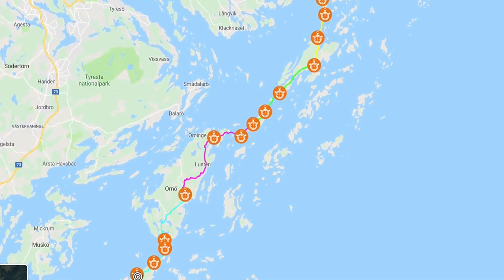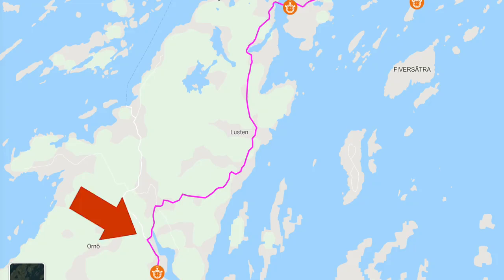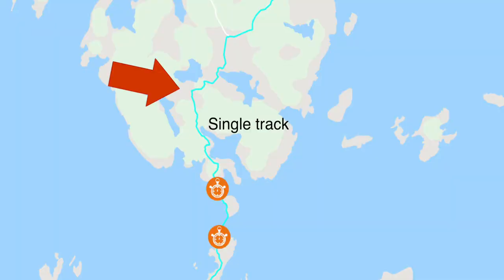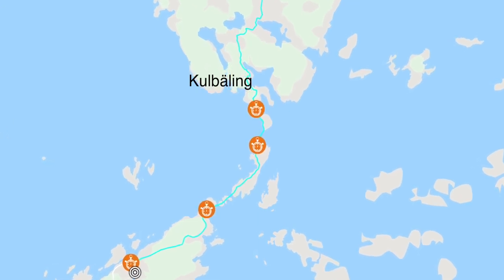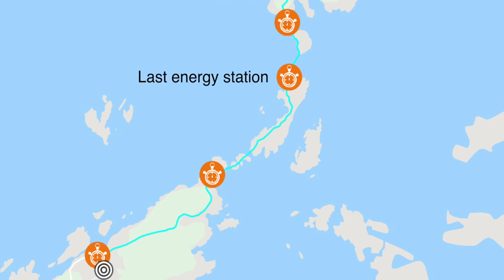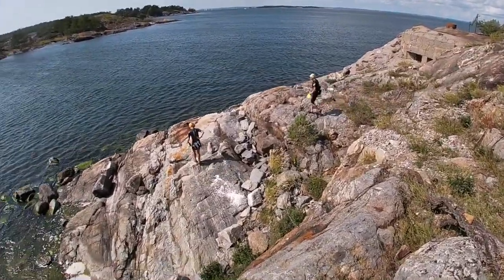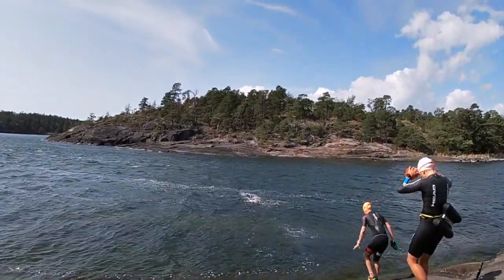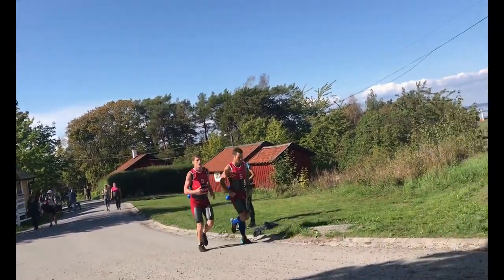Ötillö World Championships Race Course description - part 3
Get all the details of the course from Sandhamn to Utö from Nicolas Remires - Head Coach at Envol Swimrun.
He has done the race five times and spent many days on the course.
Watch the three videos as ge goes through the map, charing his knowledge.